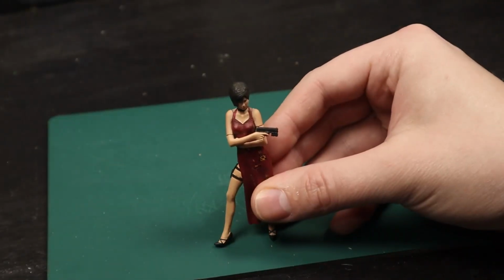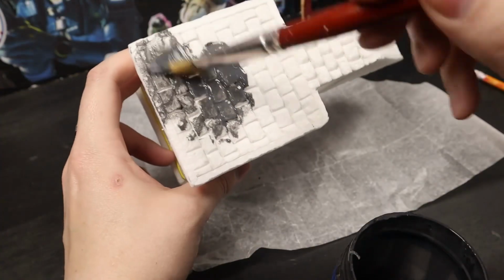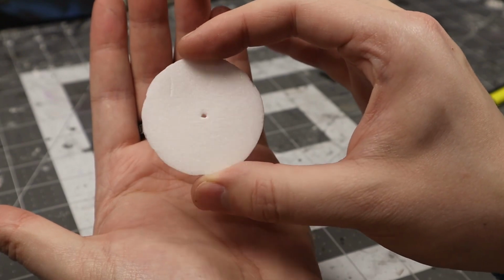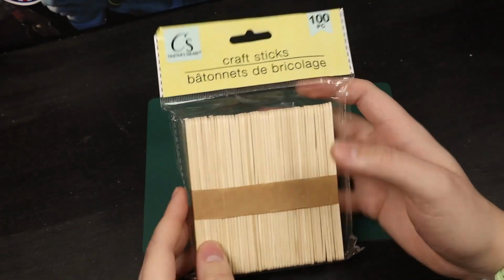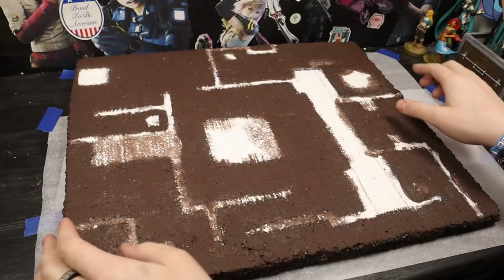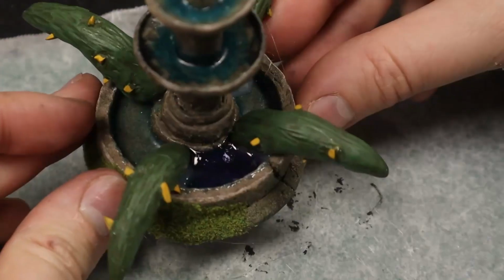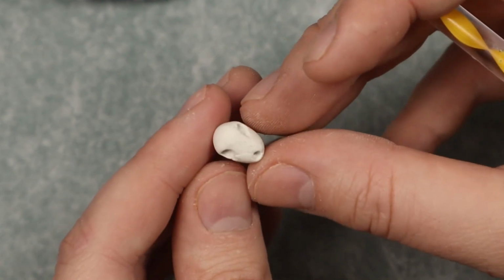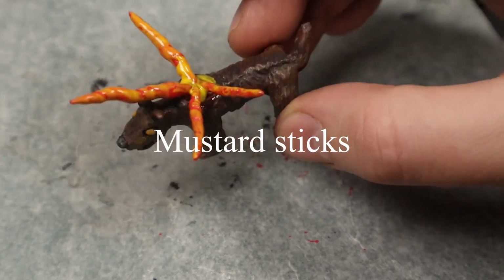Making the MAZE from Resident Evil 4 | Resident evil crafts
In this video I will be making the Maze from Resident evil 4, well at least from the original. Don't know if the maze will be in the remake🤔 If we put in account Capcom's recent history of cutting content then we can assume something is going to be missing from this remake, but Rebuilds is a positive Pete so I believe it will be in the game.

The link to the video where Rebuilds made the iron gate.